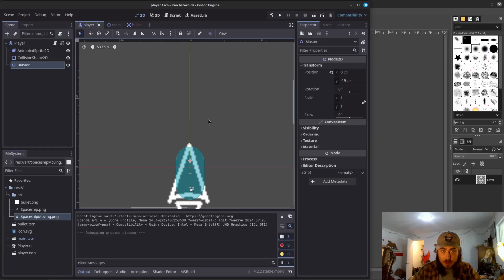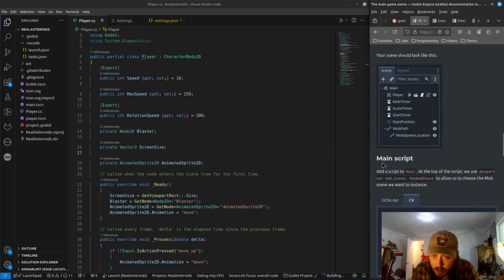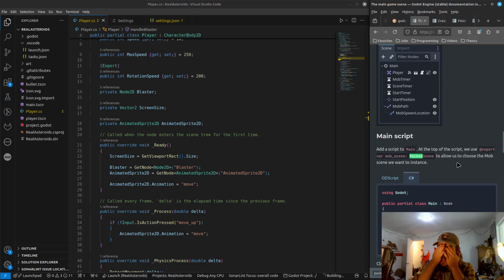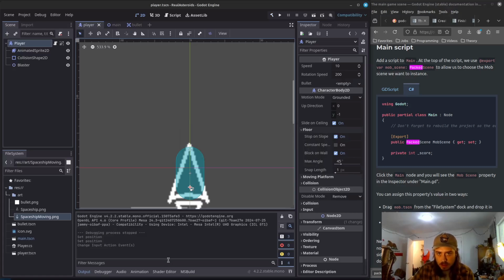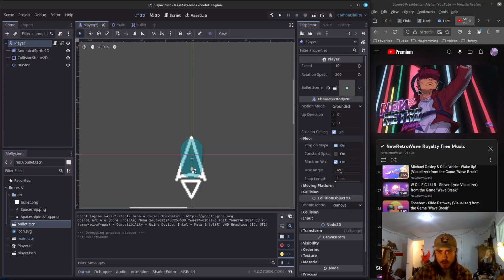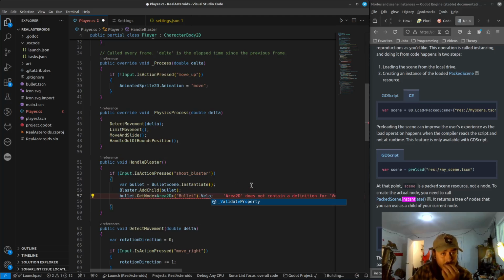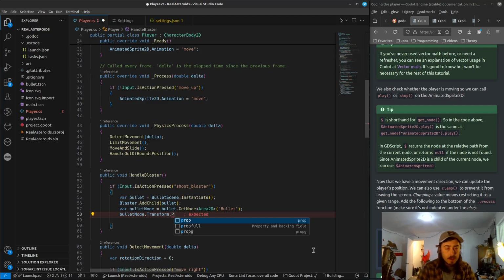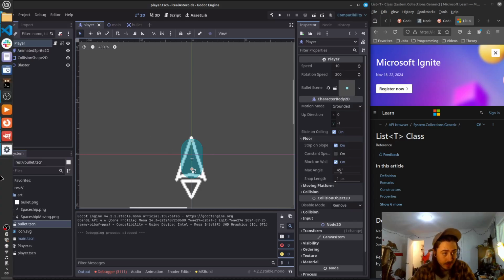Learning Godot, 2D Game Dev - Implementing the Blaster